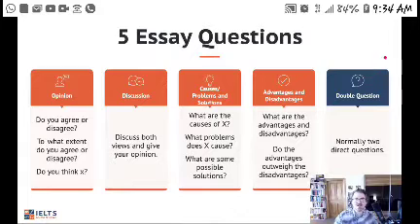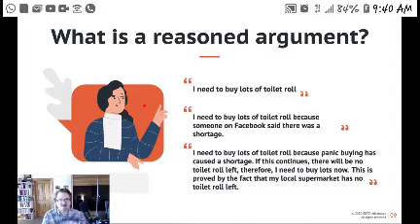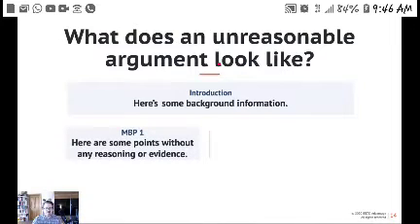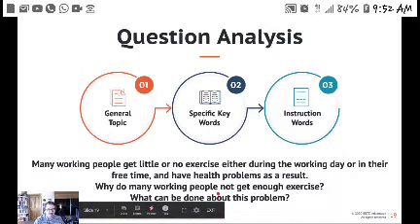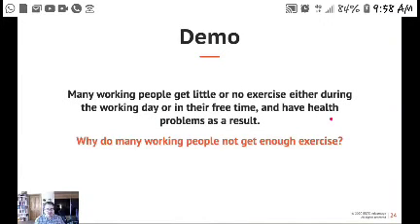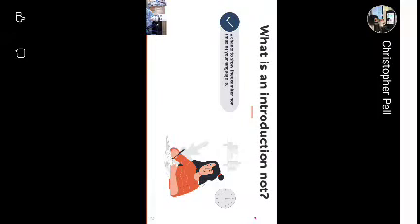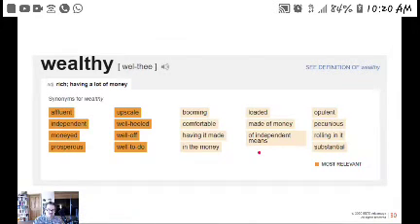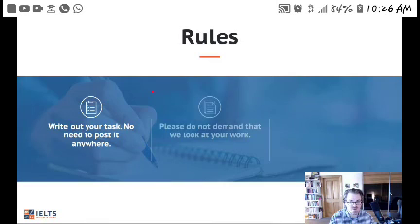lesson 1 essay writing